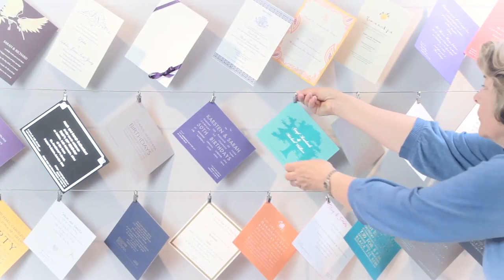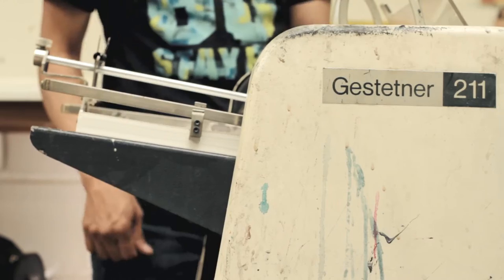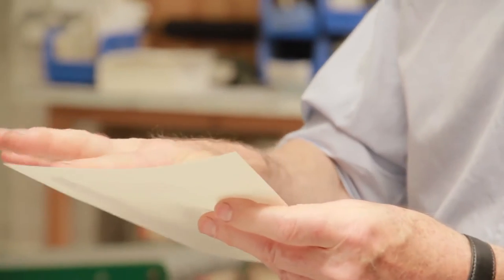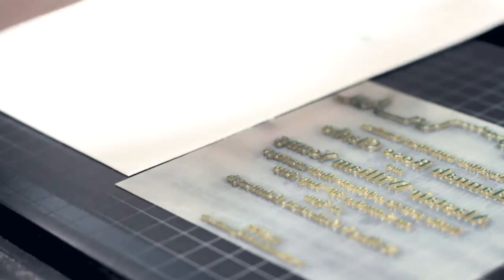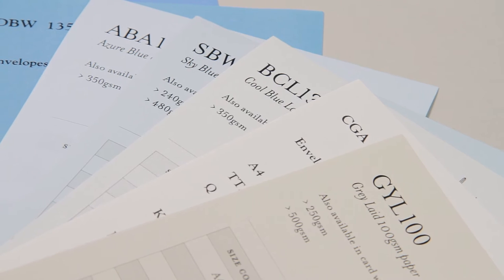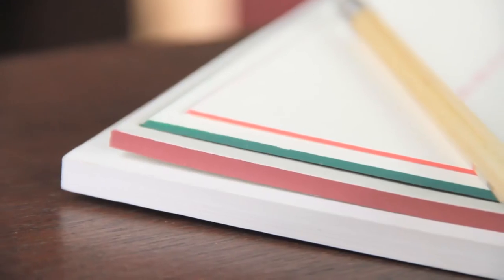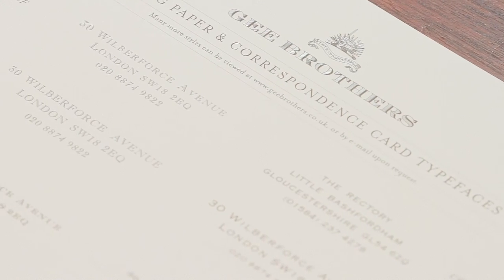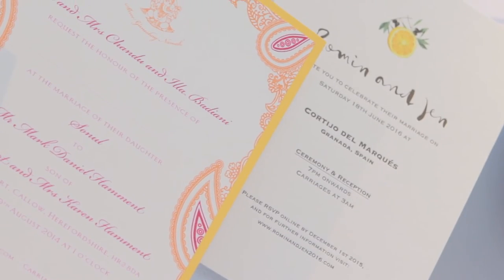Gee Brothers | Stationery - a quick guide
As you develop the theme for your wedding we will guide you on all the choices available including the style, the colours of card and ink that can match your look.
We print beautiful wedding stationery whether classic, traditional, contemporary or novel.
We work to make the whole experience part of the joy of your wedding and your memories.